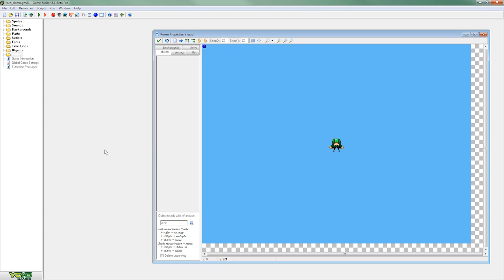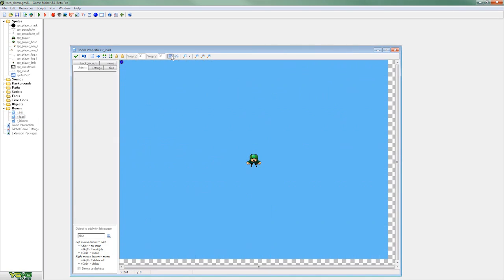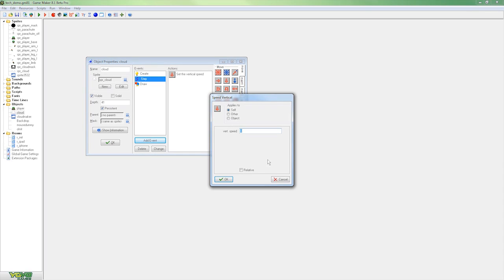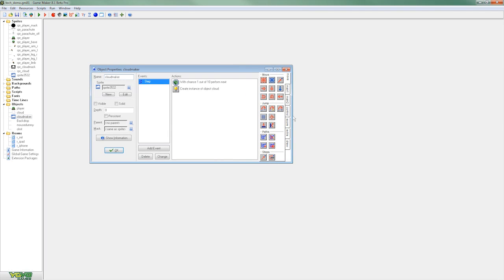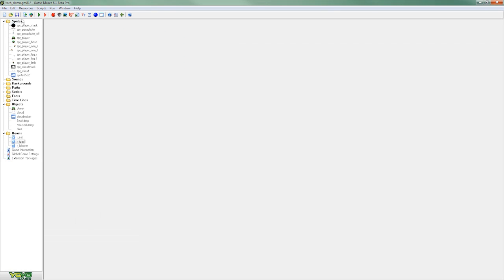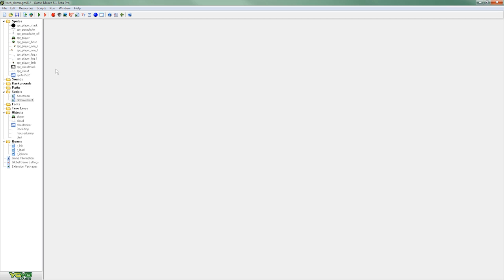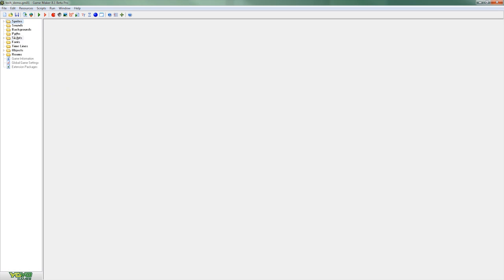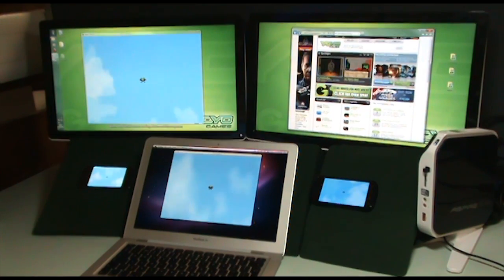Technical preview of GameMaker: Studio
GameMaker: Studio technical preview.